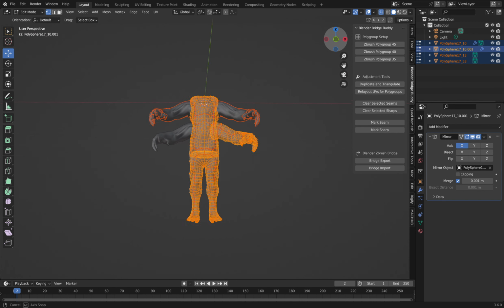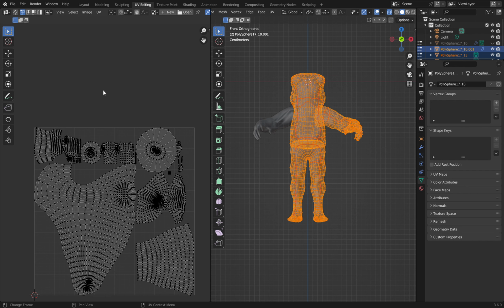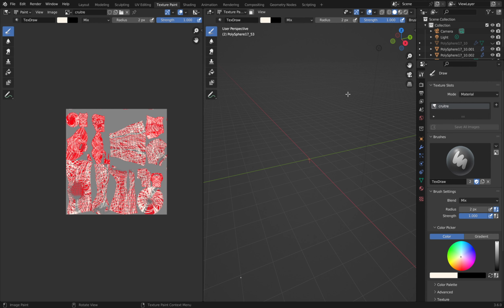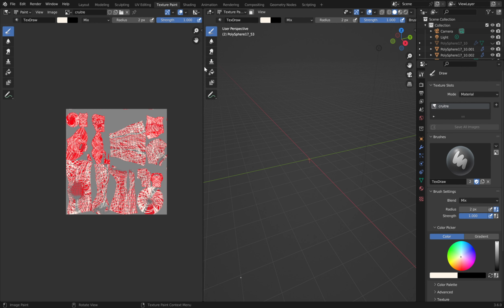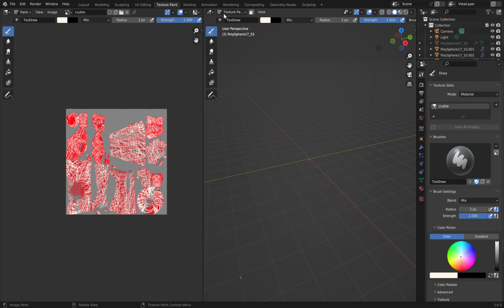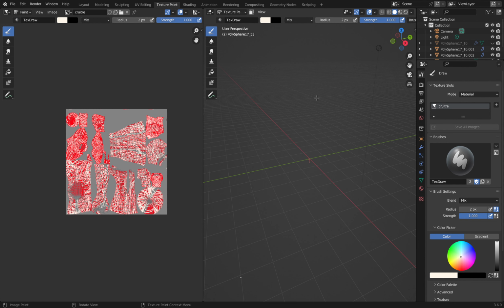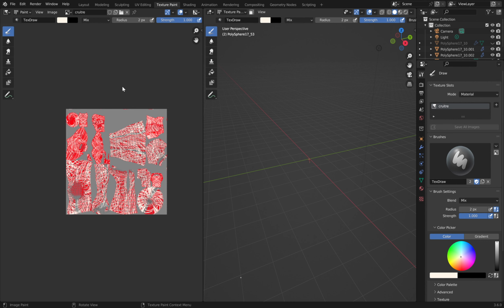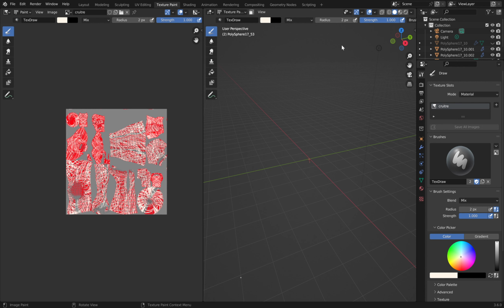Flesh Golem and Mage... but mostly mage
essentially me working on both a flesh golem and a mage... the mage apparently took much longer